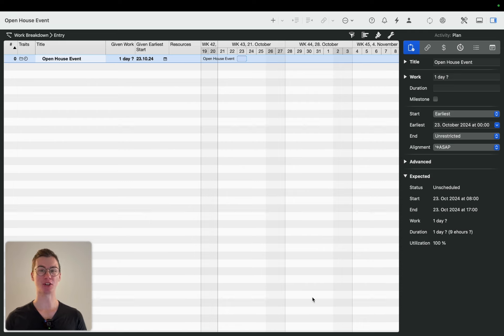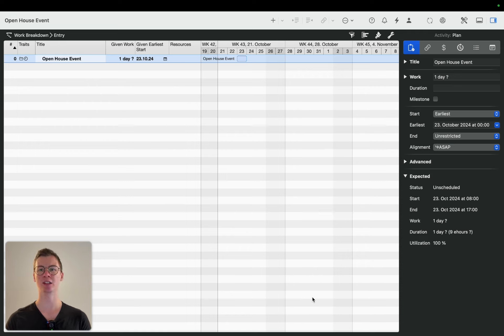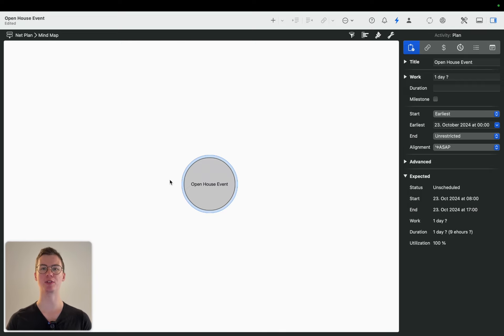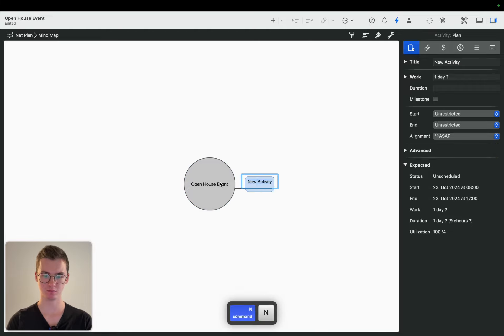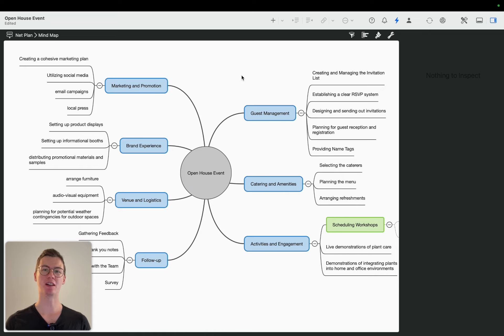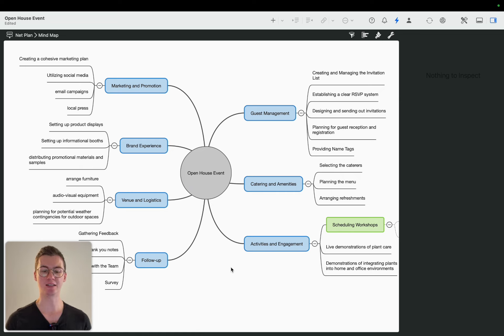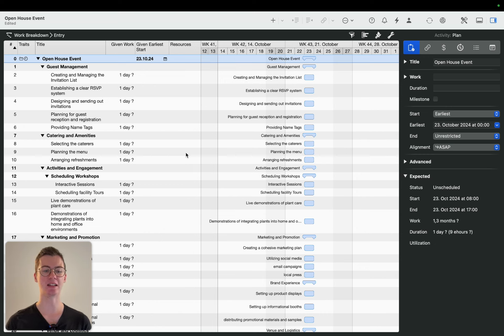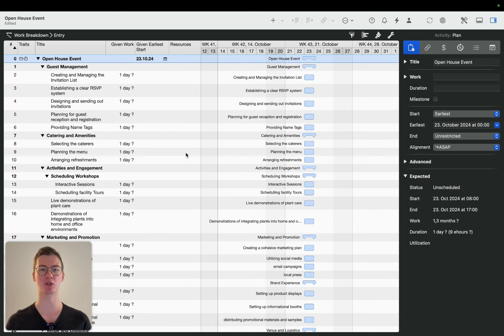Convert a Mind Map to a Gantt chart – Merlin Project Learning Path (English)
This video is part of the Merlin Project Onboarding Course.

The Course covers:
- Getting Started with Merlin Project
- Project Creation
- Formatting
- Controlling
- Reporting
- Multi Project Management
- Collaboration